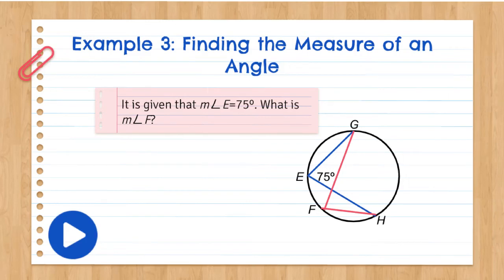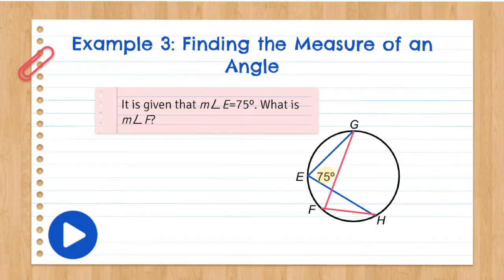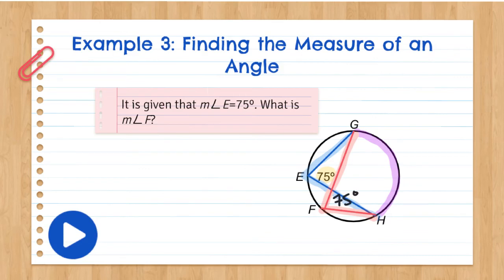Inscribed Angles 5